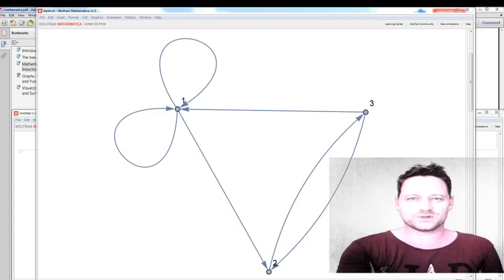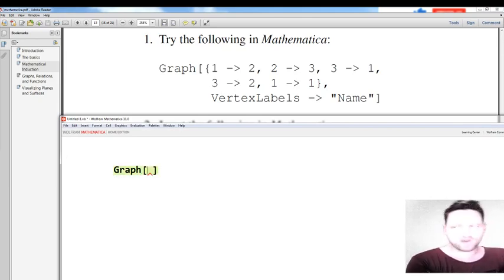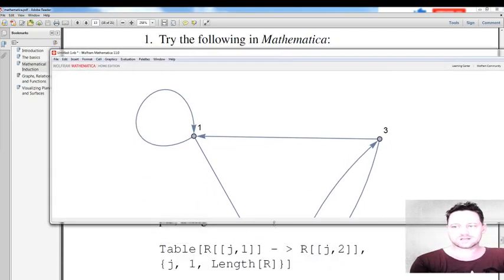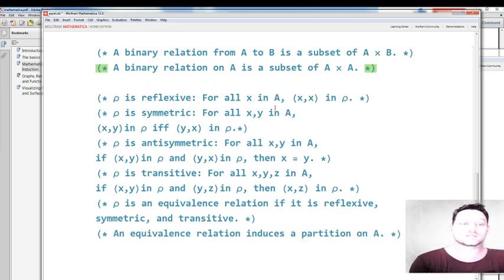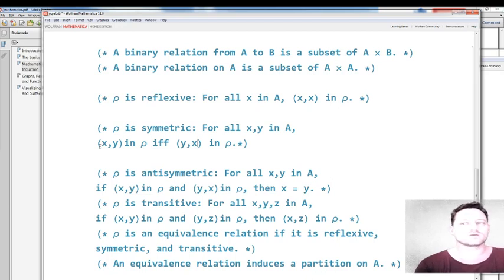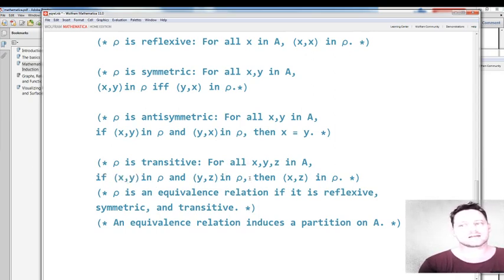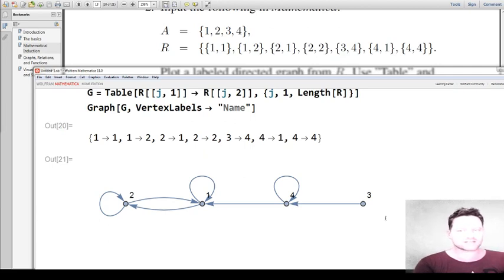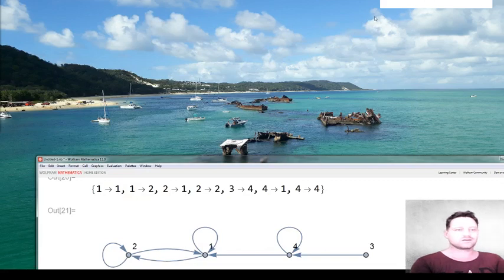Mathematica Tutorial 14 - Binary Relations and Directed Graphs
In this Mathematica tutorial you will learn about binary relations, important concepts for thinking about equivalence relations, and how to get Mathematica to draw a directed graph for a relation.

If you have any questions or comments, please leave them in the comments below. Thank you!
look for "A YouTube course in Mathematica".

Better video quality is coming soon!